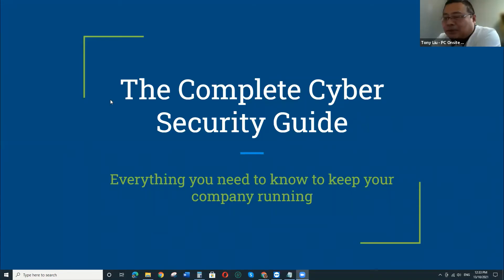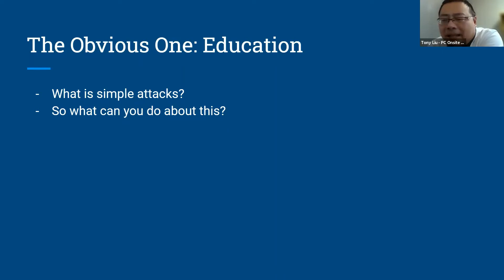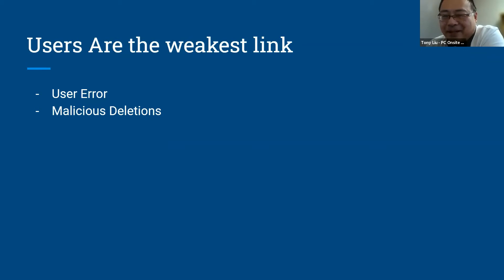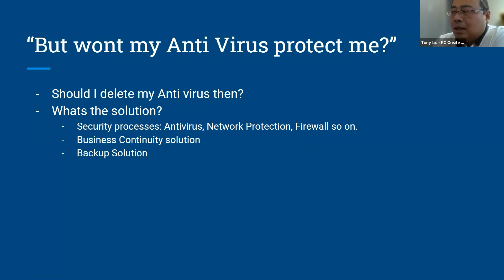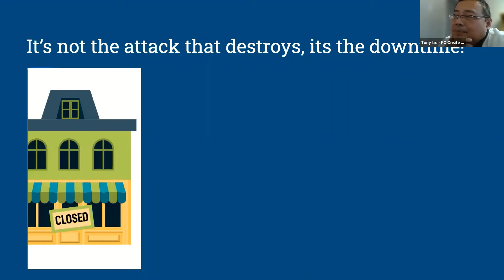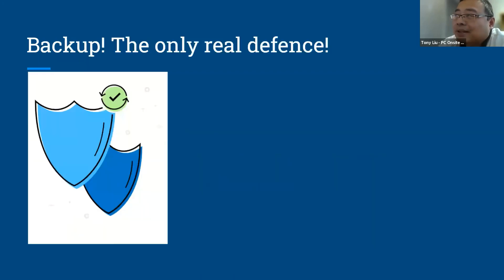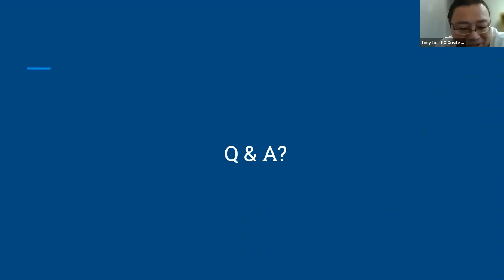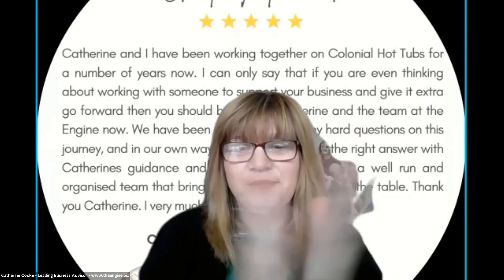Tony Liu , PC Onsite, presents on Cyber security at TNG Sylvia Park.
PC Onsite helps businesses to choose the best solutions, set up, configure, operate and support the IT system for businesses and institutions.

Tony uses Google Suite and Datto Platform where possible to optimise IT System for his clients. Google suite provides seamless integration of phones, tablets, laptop mail management and drives. Datto Platform provides remote management of system, back-ups and CRM with high level of security.

Efficient, reliable, friendly IT expert to make IT easy for you.